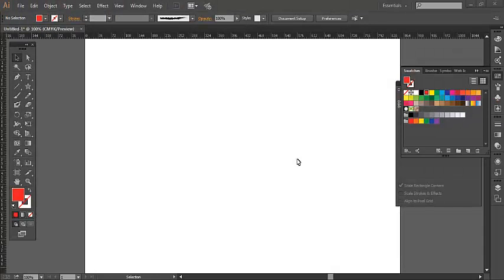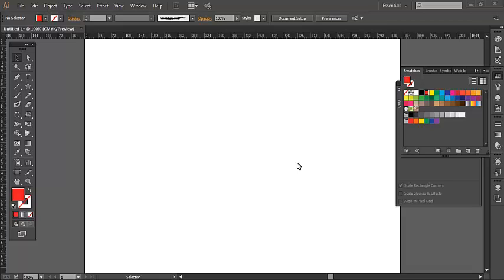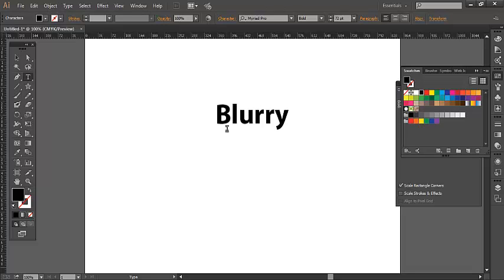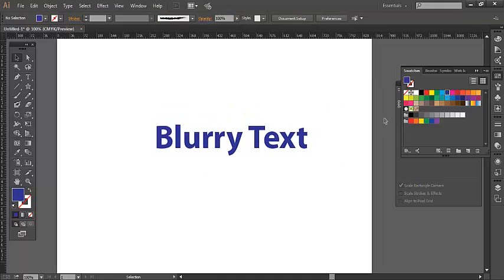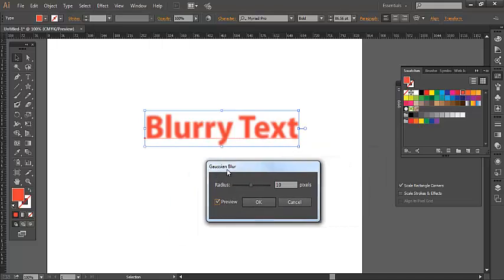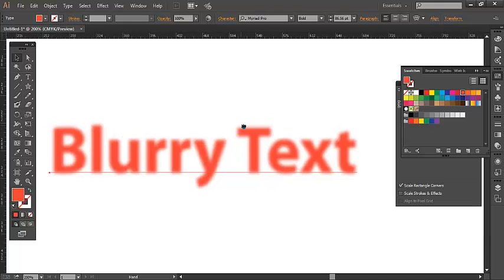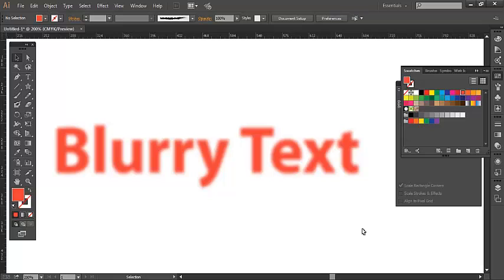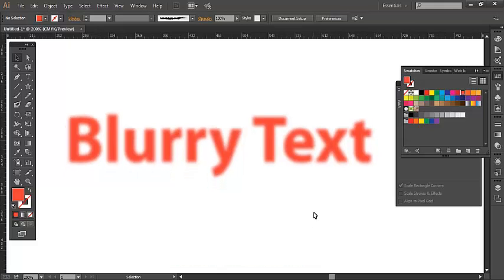How to make blurry font in font in Adobe Illustrator| Adobe illustrator CC|2017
This tutorials can help you how to make blurry font. This is an basic tricks. Hope you get small help in this tutorials. Thanks